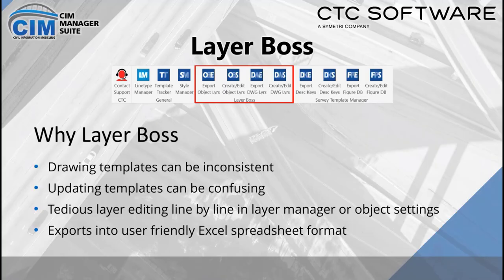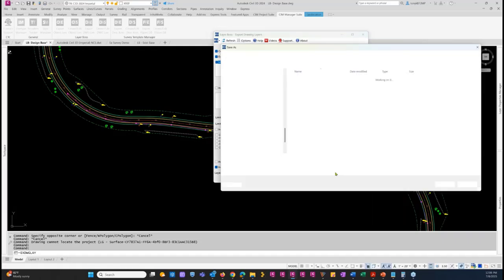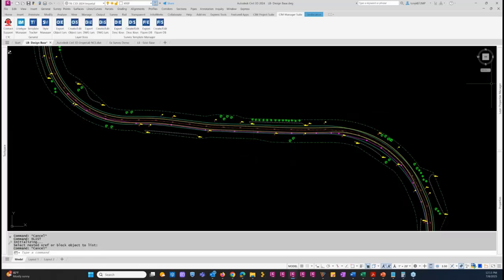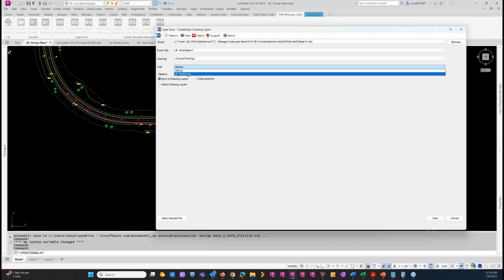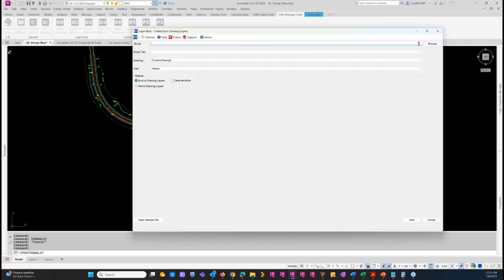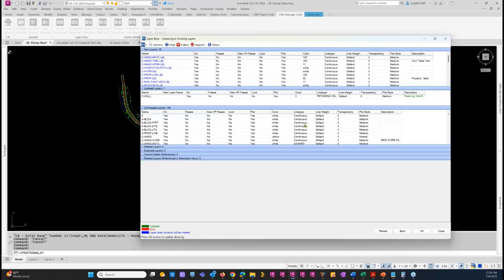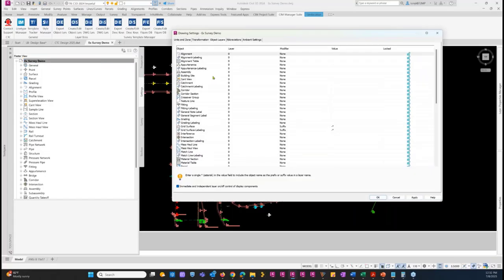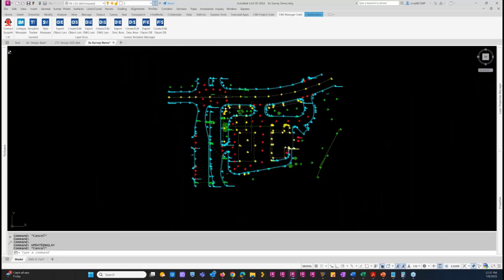A Comprehensive Introduction to Layer Boss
Join us for a comprehensive introduction to Layer Boss in the CIM Manager Suite™—your go-to tool for efficient layer management and creation. Discover how to quickly create, edit, and standardize layers across all your drawings. This webinar is ideal for CAD managers seeking to enforce layer standards, minimize errors, and save time

Learning Objectives:
1. Create and modify layers using Layer Boss
2. Standardize layers across all project drawings
3. Enforce consistent layer standards efficiently
4. Save time by automating layer management tasks